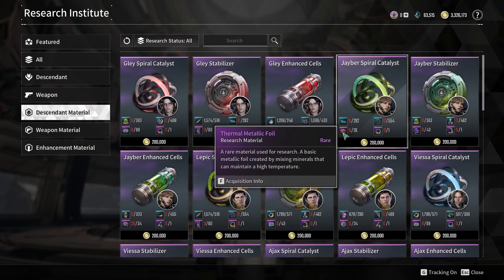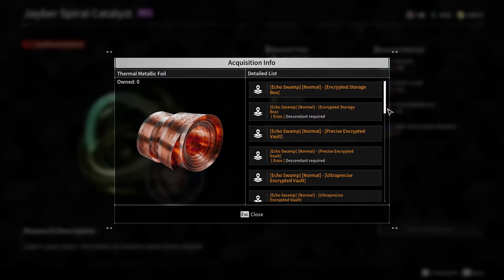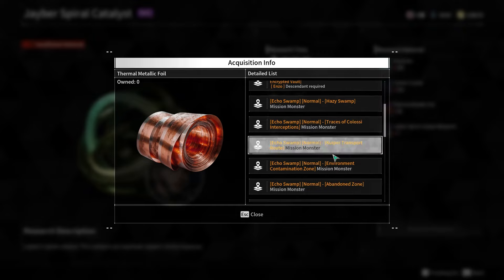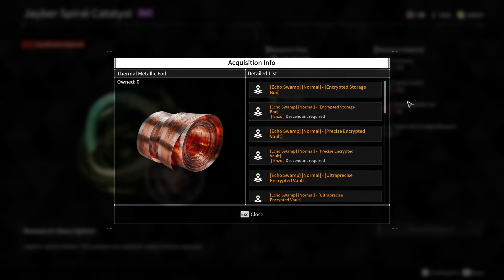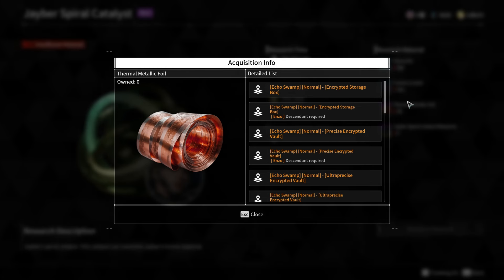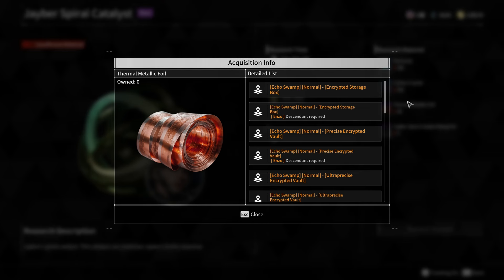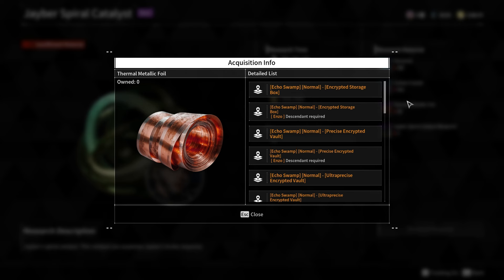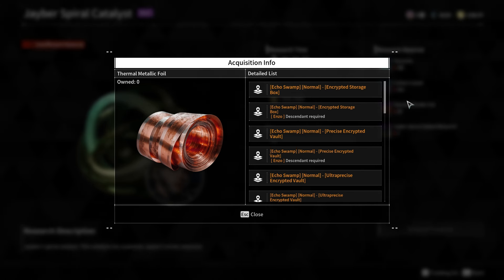How to Get Thermal Metallic Foil in The First Descendant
In this guide, I will tell you how to get Thermal Metallic Foil in The First Descendant.